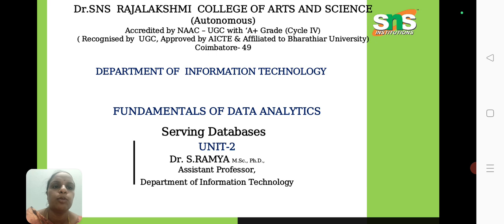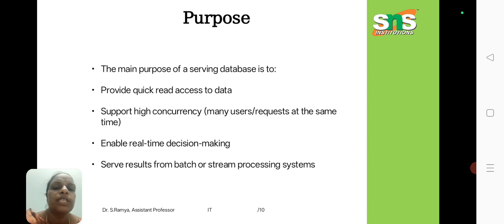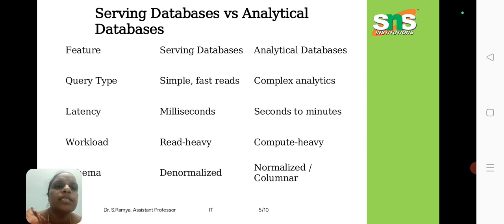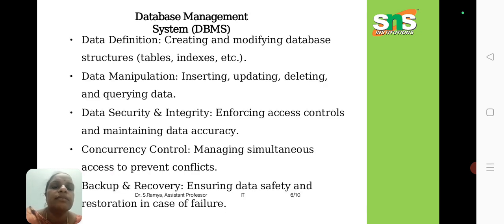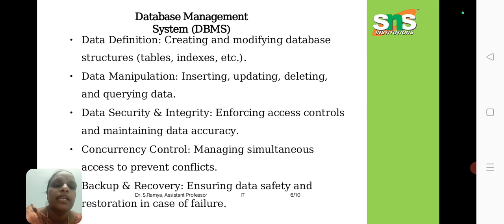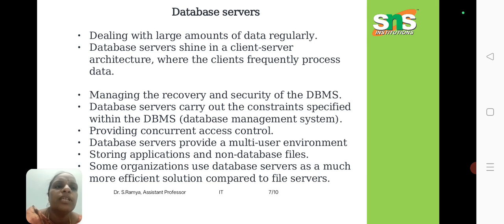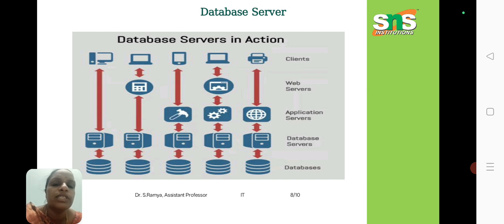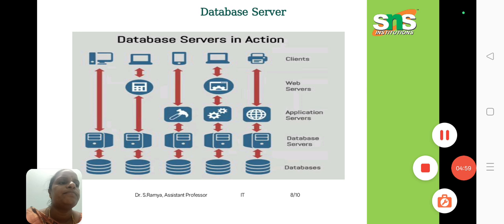LS 3 l FDA l Serving Databases l SNS INSTITUTIONS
Serving databases store processed data and deliver it quickly to applications, websites, or users. They are built for speed and handle many simultaneous reads with low latency. Common examples are Redis for caching, MongoDB for documents, and Elasticsearch for search. These databases power live dashboards, mobile apps, and APIs that need instant data access. Their main role is to serve query results fast after batch or stream processing is done.